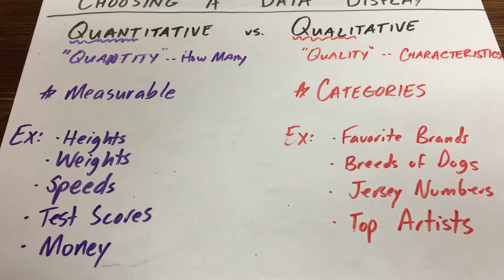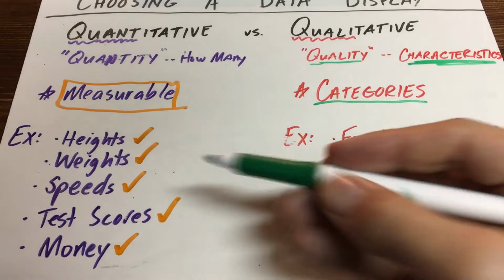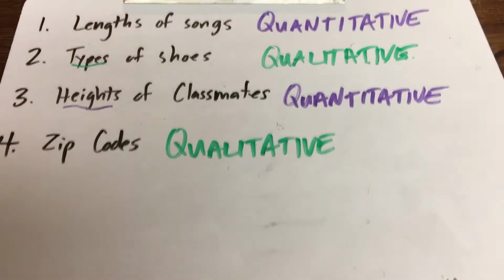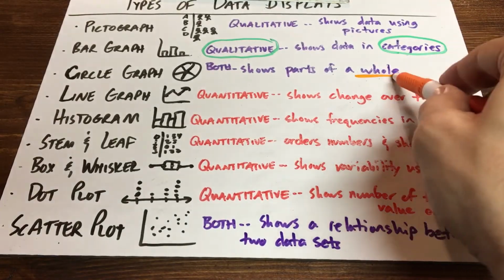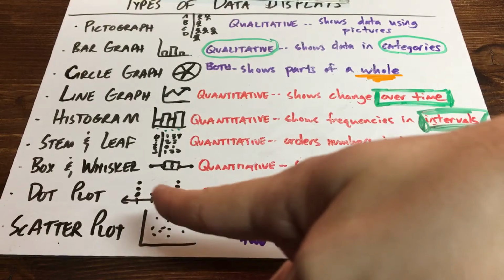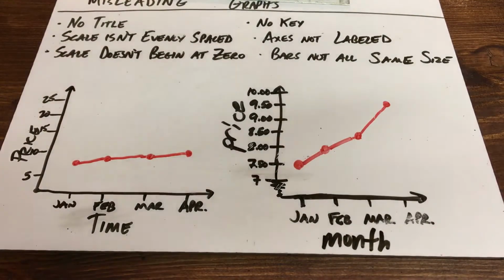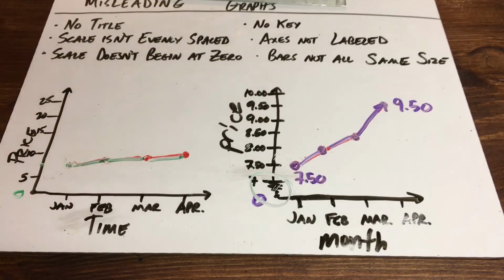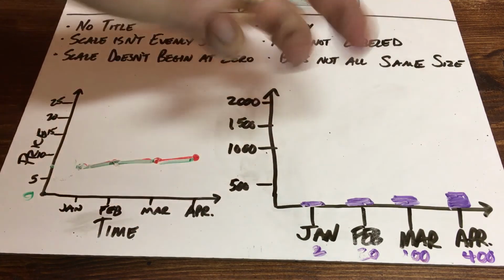Choosing a Data Display; Quantitative vs Qualitative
In this video I talk about the difference between quantitative and qualitative data, how to choose an appropriate data display, and misleading graphs.